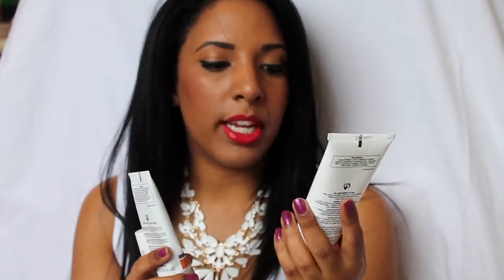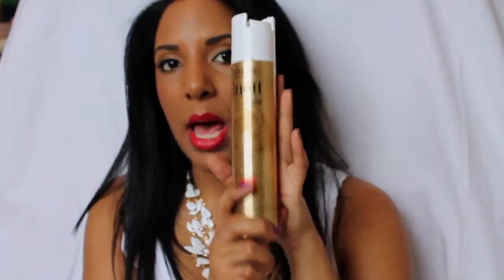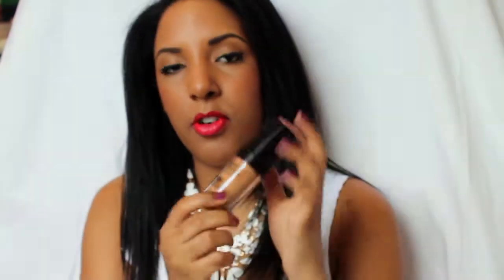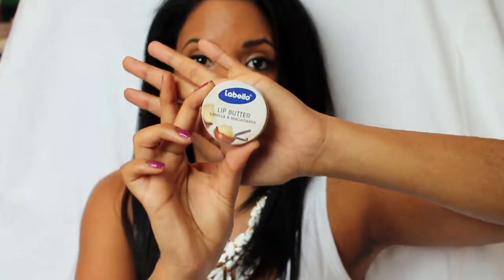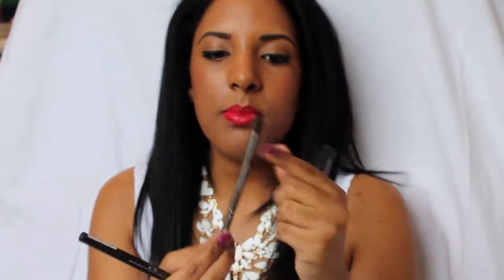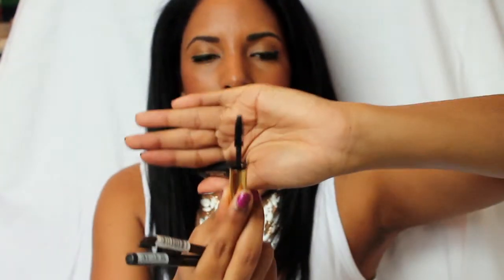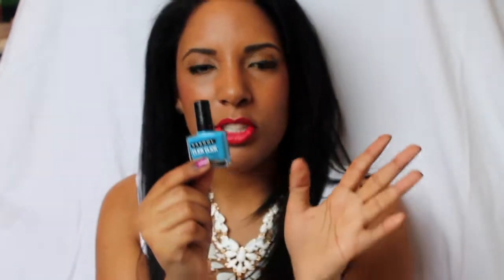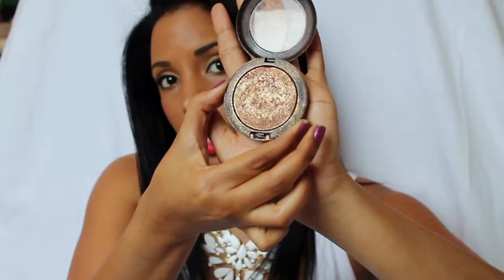November 2013 Favorites! | South African Beauty Blogger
♥♥♥♥OPEN ME!!!♥♥♥♥

'canvasfashion' in the subject bar

Hey Gorgoeus Babes

I can't believe its already the end of the year.. its crazeee, and today is a psecial day in South Africa, our father of the nation Nelson Mandela has passed away.. Very sad but he lived an amazing life and has impacted everyone across the world so that race, colour and class can be one.

My video covers all my favs for the month.
xxx

M Y  F A V S:

[Skincare]
Environ Foaming Cleaning gel
Environ Orignial Moisturising Gel
Envirion Firming Eye Gel

[Body]
Nivea Body Moisturising Bodycare

[Hair]
Lori'el Ellenette Satin Hairspray
Treseme Aloe Vera + Avocado Conditioner

[Fragrance]
Sweet + Passion (apples)

[Make Up]
Make Up For ever HD Foundation #170
Wet & Wild Lipsticks - Red Velvet, Cherry Bomb, Pink Sugar
Nivea Lip Butter - Vanilla & Macadamia
Essence Superfine Eyeliner Pen - black
Essence Eyebrow Pencil - brown
Elizabeth Arden Lash Enhancer Mascara
Bronzer/Multipurpose glitter - Legit

[Nails]
Kangol nail polish - Acrobat
Rimmel London 60 Seconds - Aye Aye Sailor